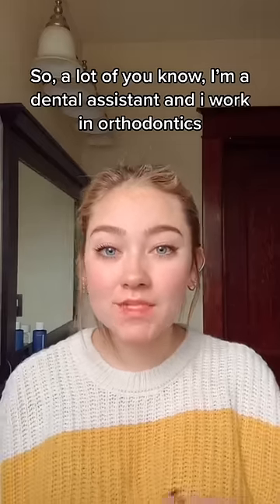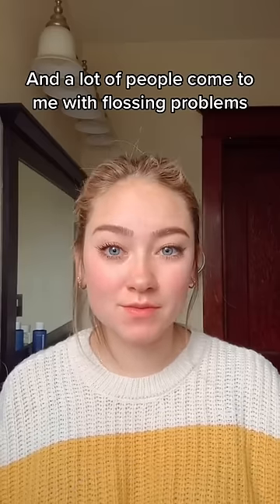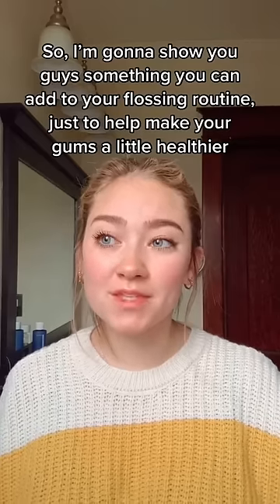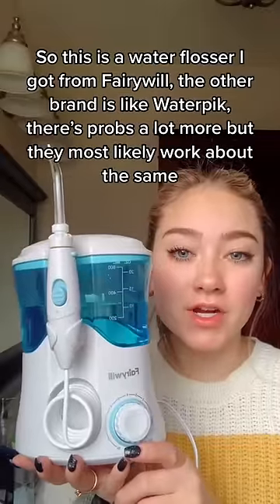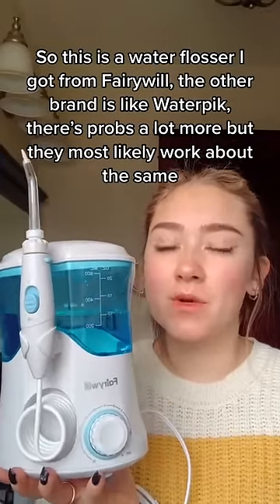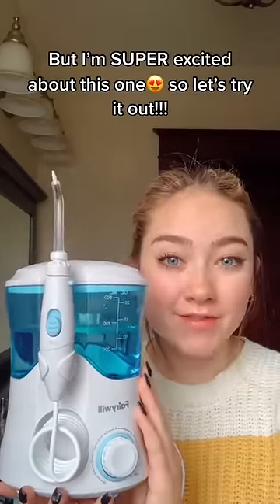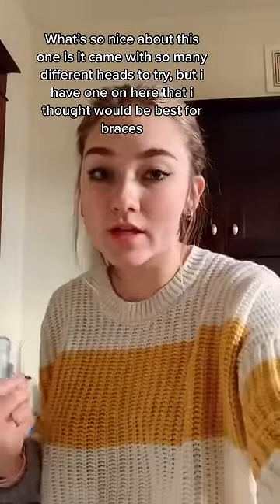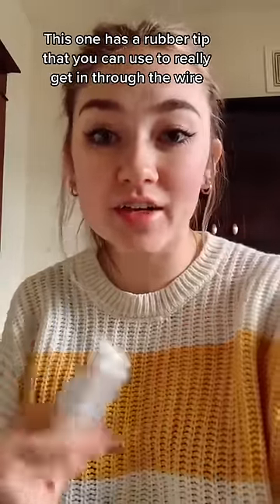How to use Fairywill 169 family water flosser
Fairywill #1 Brand Choice of Dentists

Electric toothbrushes are nothing new, but you might wonder what could possibly make more changes to your teeth as well as your smile, and here is the answer.